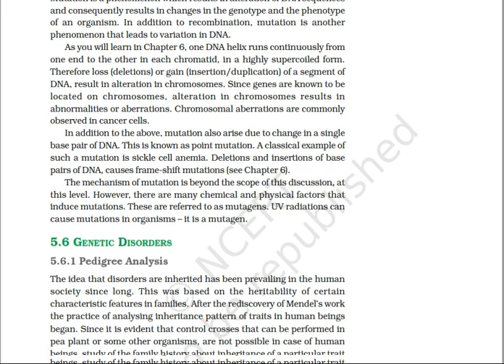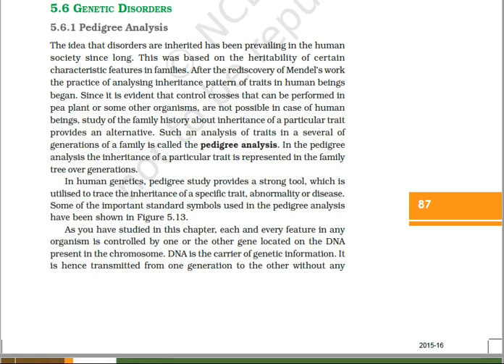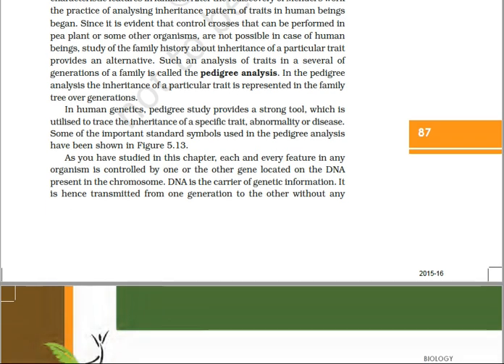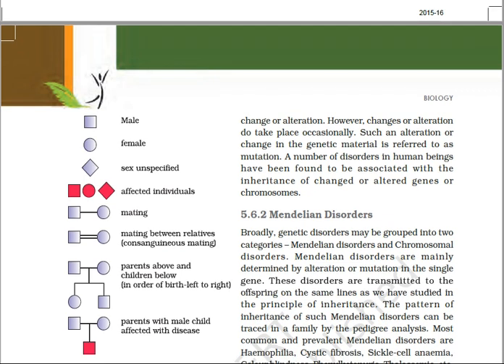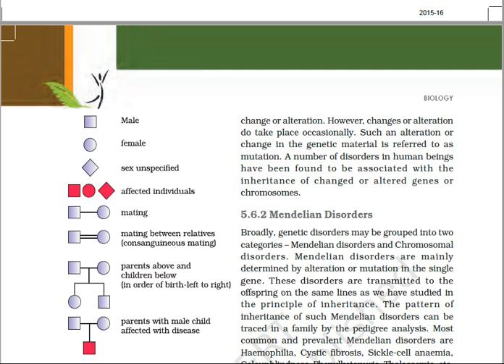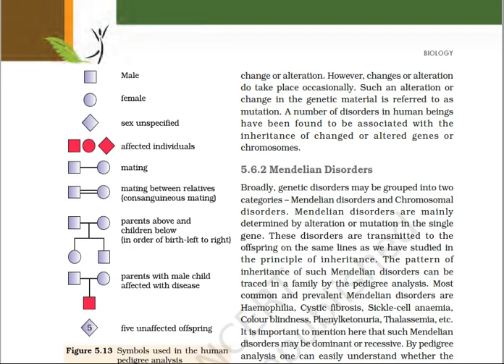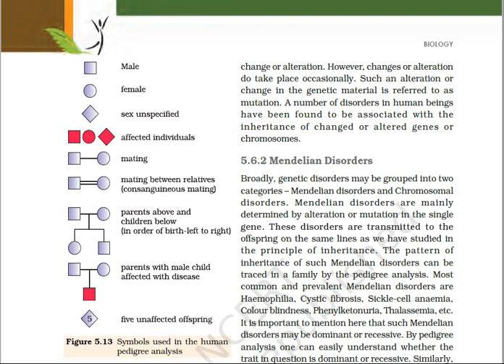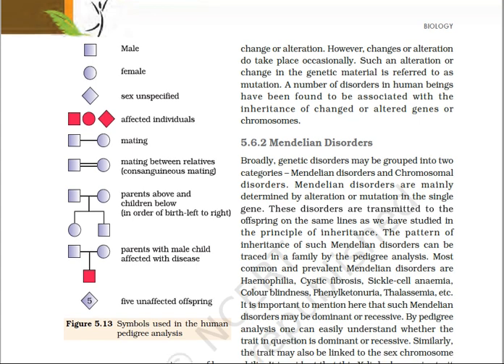Class XII Ch 5 module 7